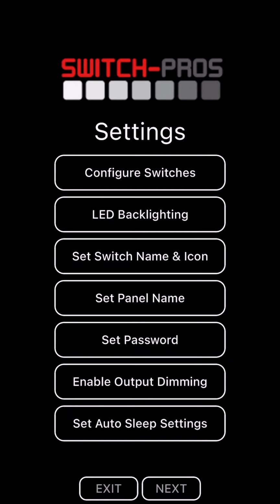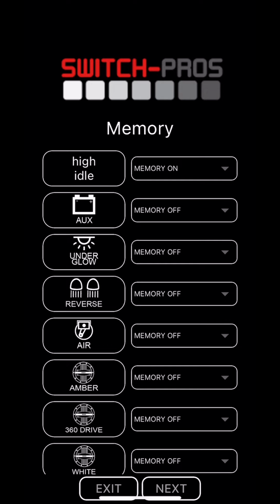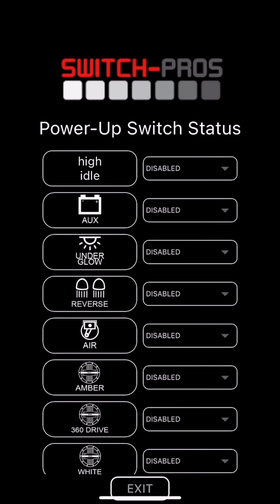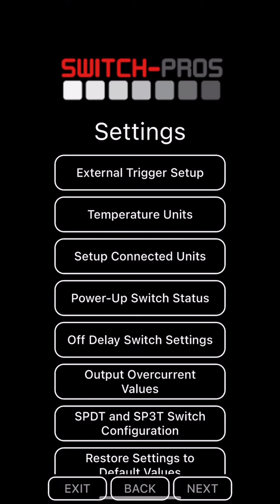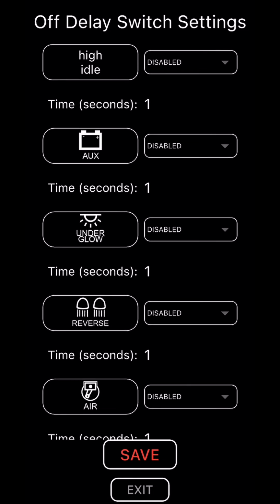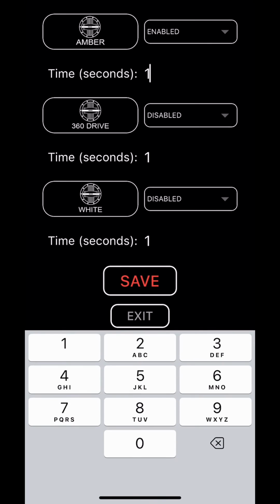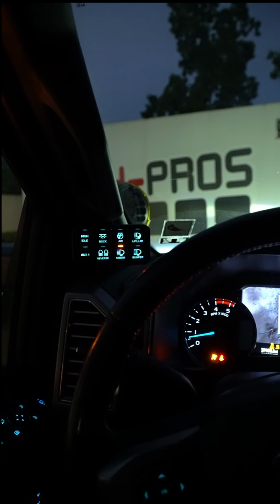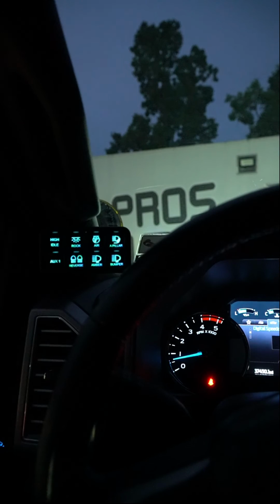Function Friday - How to program the Memory and Power-Up Switch Status functions